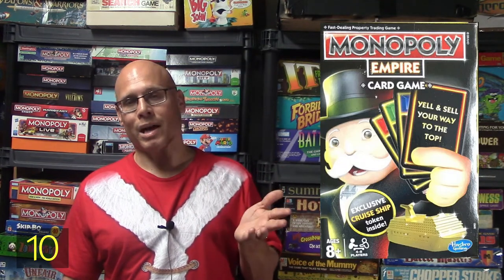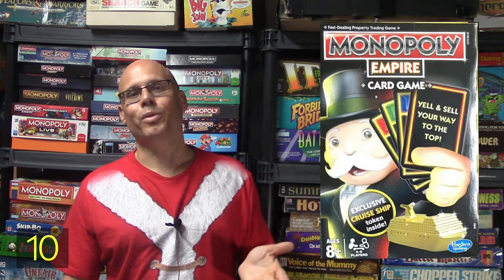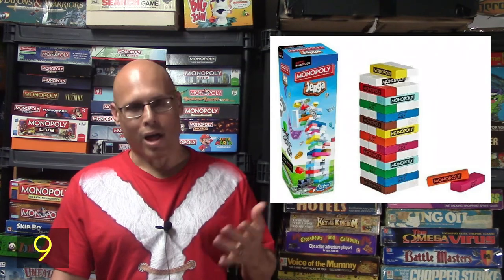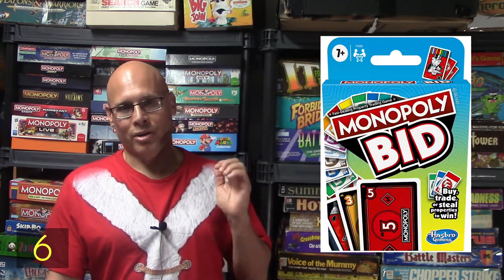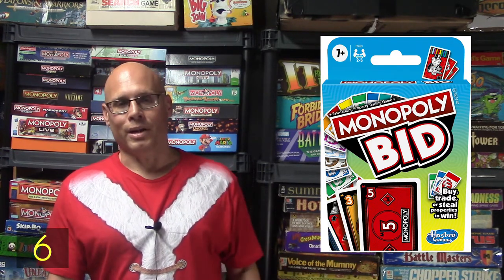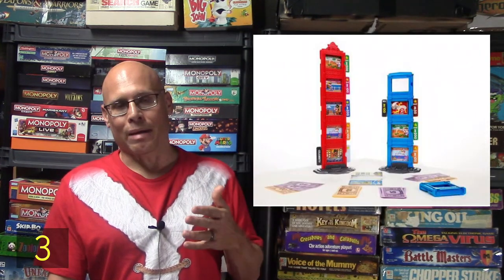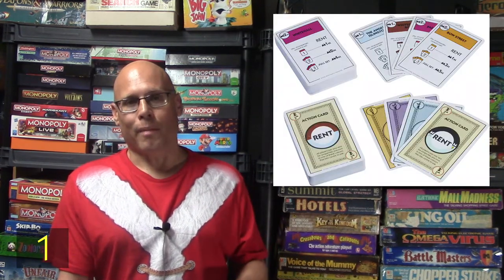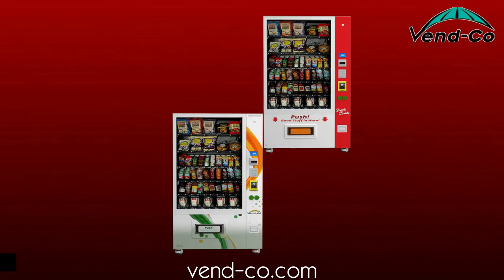Top 10 Monopoly Card, Dice, Etc Games (Non Board)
Top 10 Monopoly Card, Dice, Etc Games (Non Board Games)